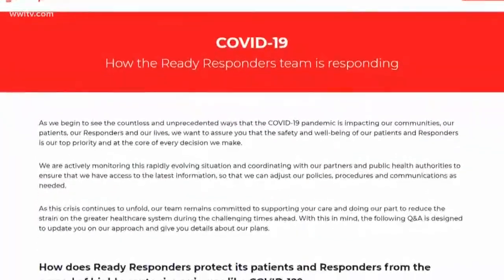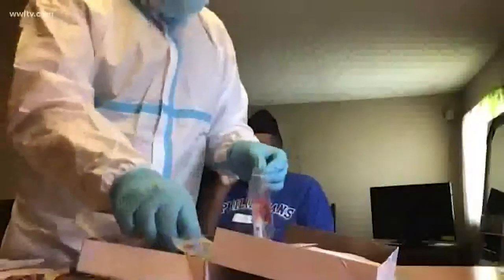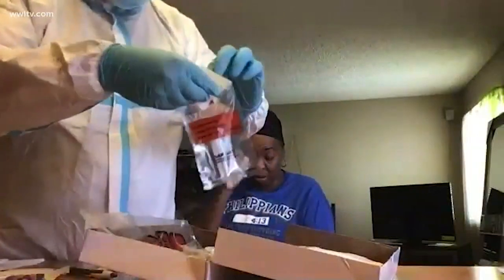New Orleans company offers at-home coronavirus testing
As Louisiana ramps up coronavirus testing, one unique New Orleans-based company is bringing the tests to your front door.

Ready Responders, headquartered in the Lower Garden District and now growing all over the country, has been making all kinds of urgent care house calls for years.

But now, they're preparing to test for COVID-19 in patients who fall under CDC guidelines and have symptoms.

In an interview through Facetime, founder and CEO Justin Dangel said the concept just makes sense.

"If you're not feeling well, why would you want to leave and go somewhere, when the care can come to you?" he said.